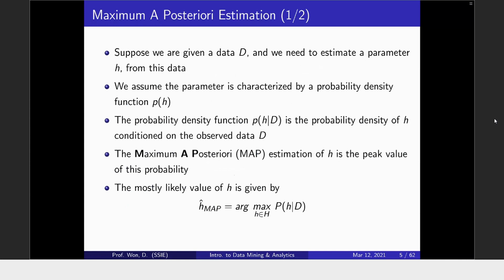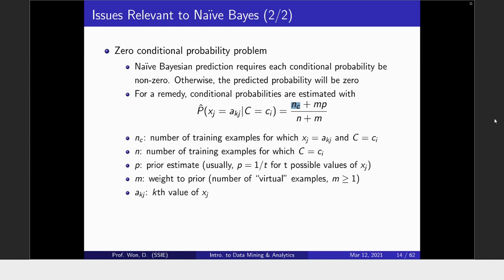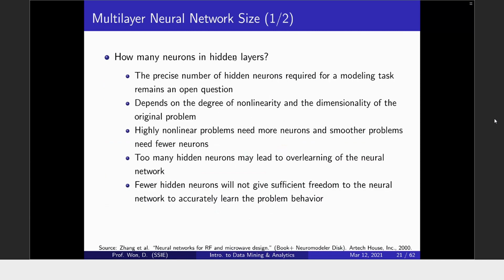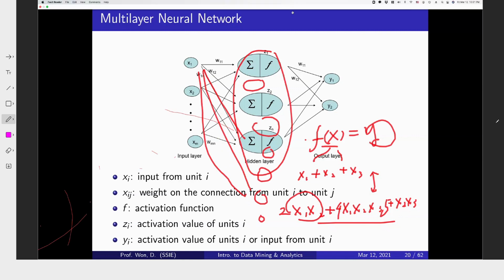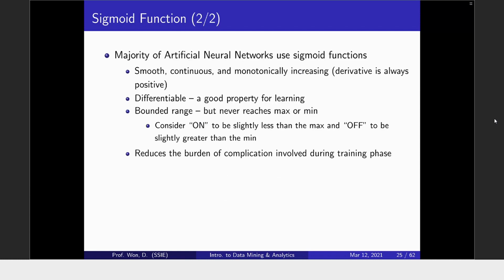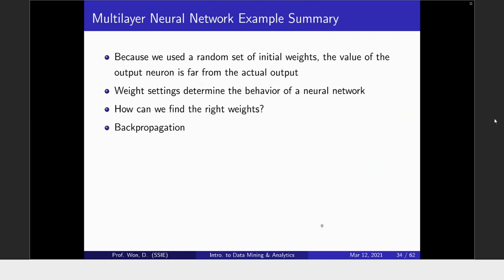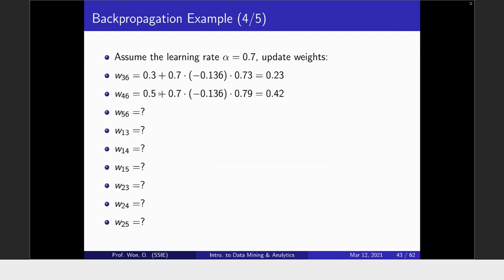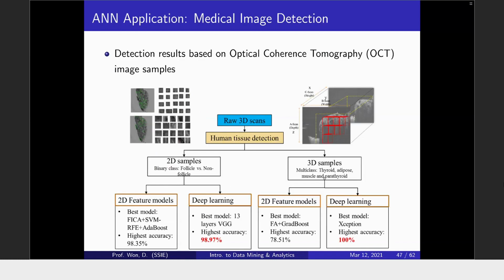Data Mining Binghamton University 13/03/2021